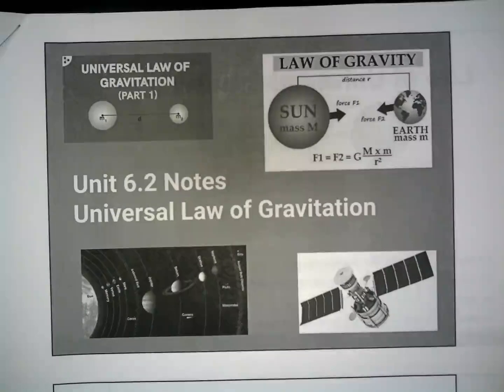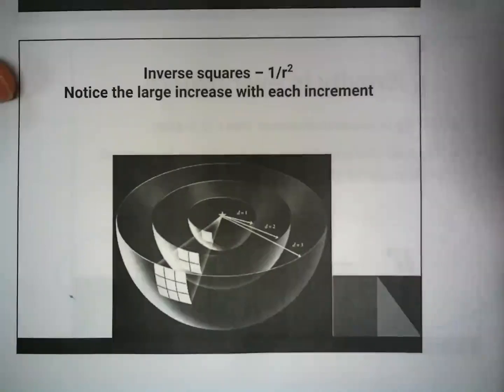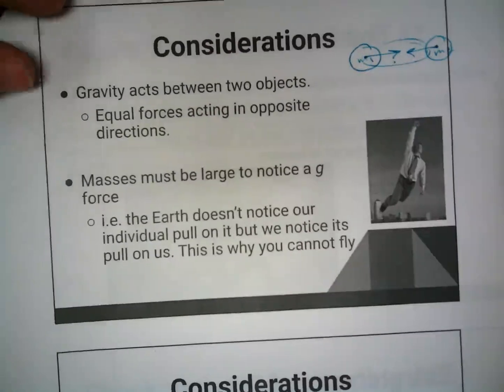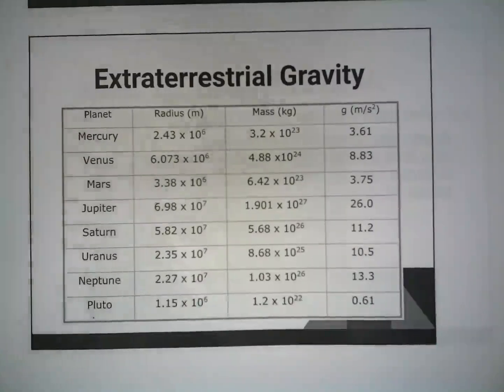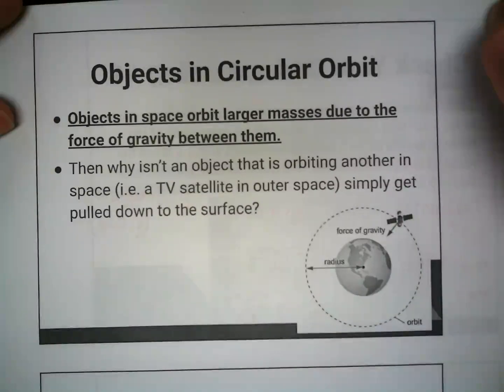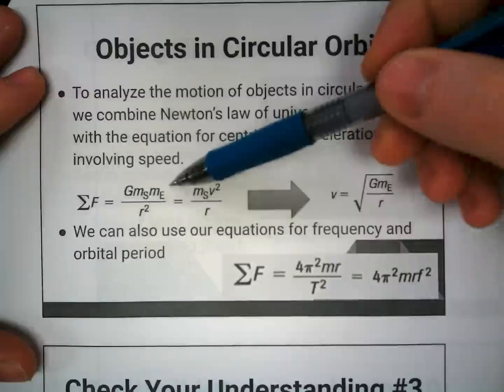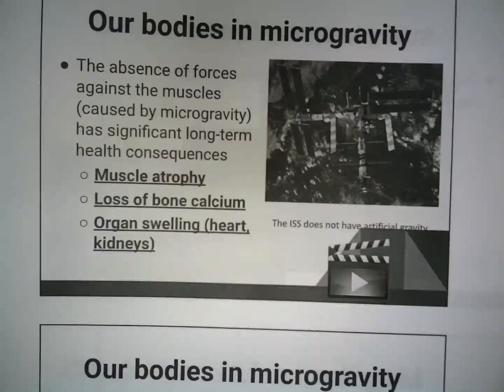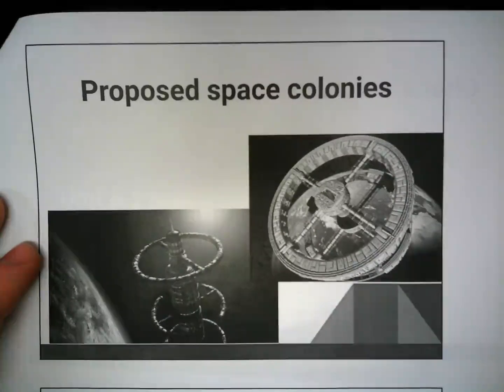Unit 6.2 Notes Law of Universal Gravitation